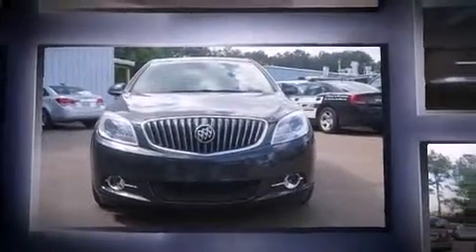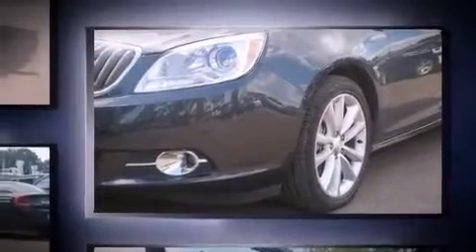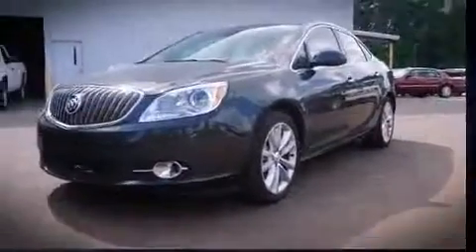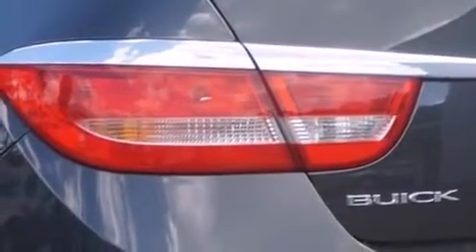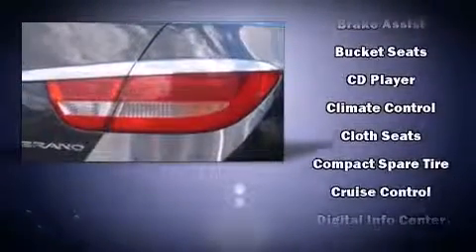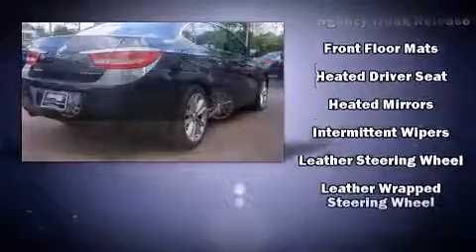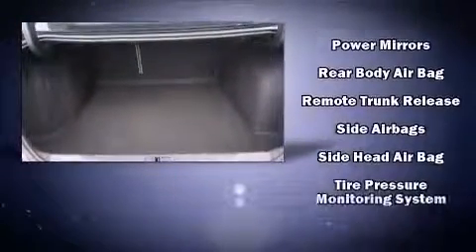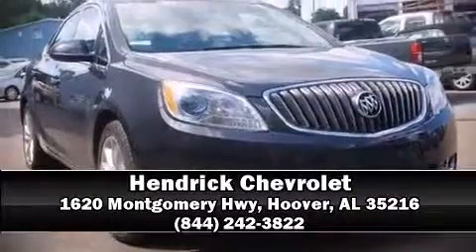2014 Buick Verano Convenience Group in Hoover, AL 35216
Hendrick Chevrolet
1620 Montgomery Hwy

Come test drive this 2014 Buick Verano. With just over 40,000 miles on the odometer, this 4 door sedan prioritizes comfort, safety and convenience. It features an automatic transmission, front-wheel drive, and a 2.4 liter 4 cylinder engine. The following features are included: variably intermittent wipers, a built-in garage door transmitter, an automatic dimming rear-view mirror, heated seats, tilt and telescoping steering wheel, lane departure warning, and a blind spot monitoring system. Passengers are protected by various safety and security features, including: dual front impact airbags, front and rear SIDE impact airbags, traction control, brake assist, a security system, onStar, and 4 wheel disc brakes with ABS. Various mechanical systems are monitored by electronic stability control, keeping you on your intended path. We have a skilled and knowledgeable sales staff with many years of experience satisfying our customers needs. We'd be happy to answer any questions that you may have. Stop by our dealership or give us a call for more information.